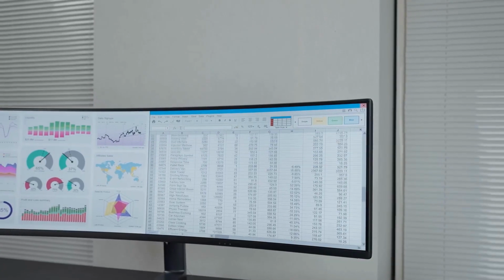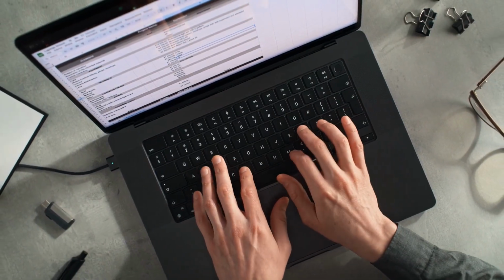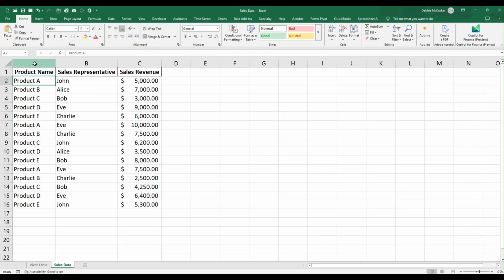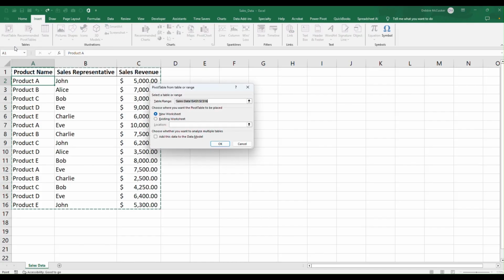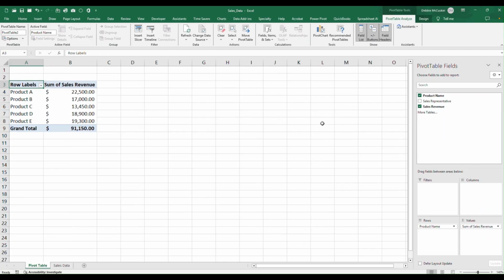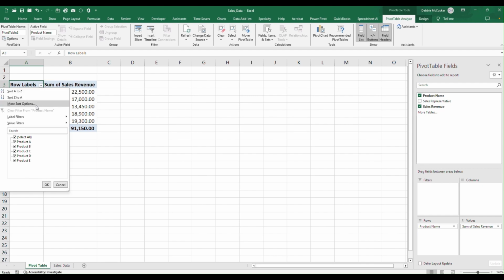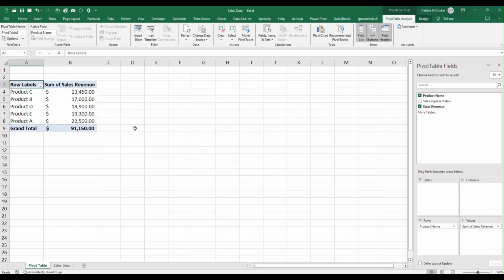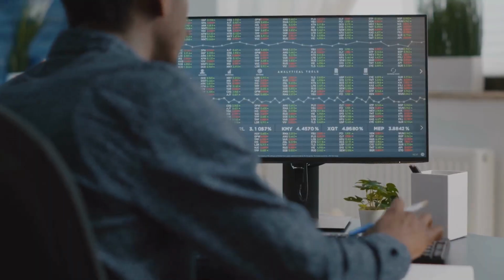Make Messy Spreadsheets Crystal Clear With This Magic Pivot Trick!